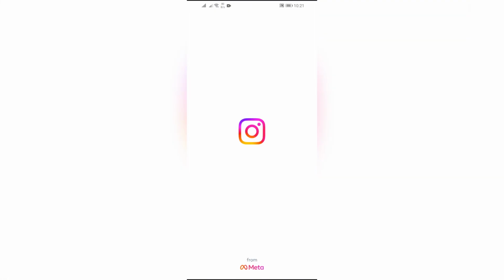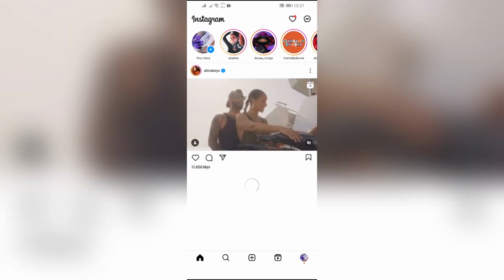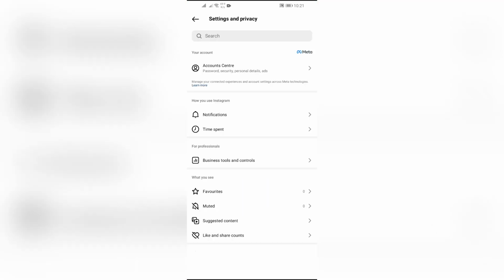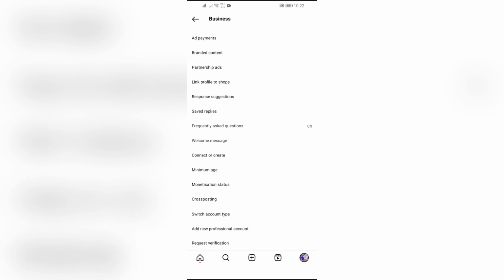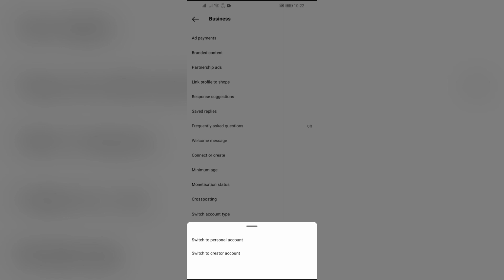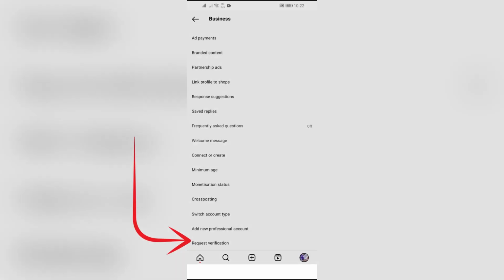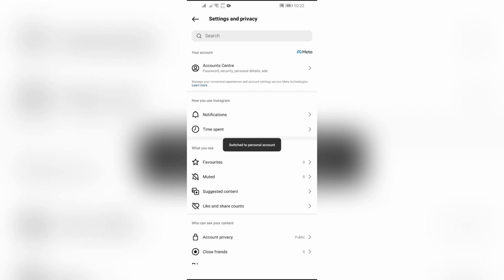How to Fix Instagram Not Showing Collaboration Notification 2024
Having trouble with Instagram not showing collaboration notifications? In this video, we delve into the common issues users face and explore effective solutions to rectify this problem. Whether you're a content creator, influencer, or simply collaborating with others, missing out on these notifications can be frustrating. We'll discuss potential causes behind this issue and provide troubleshooting tips to ensure you stay updated on your collaborations seamlessly. Don't let notification glitches hinder your Instagram experience; watch this video to troubleshoot and get back on track with your collaborations effortlessly.